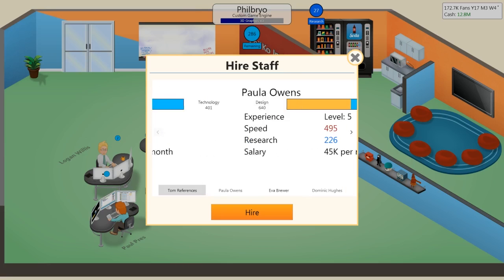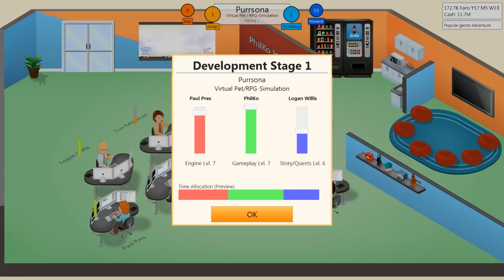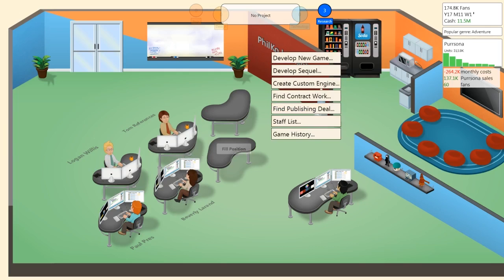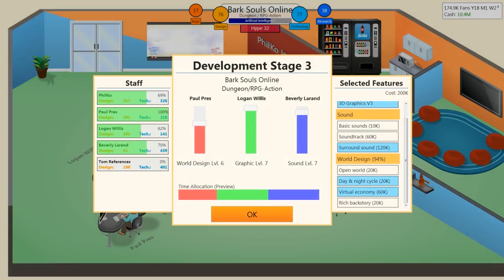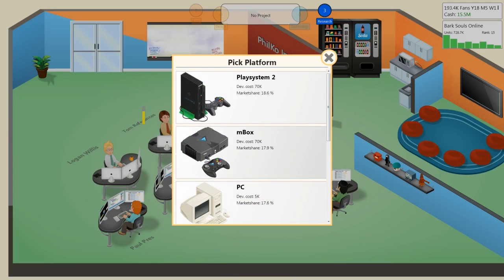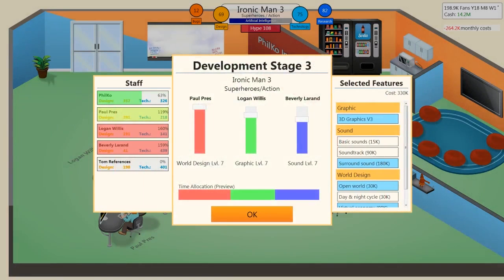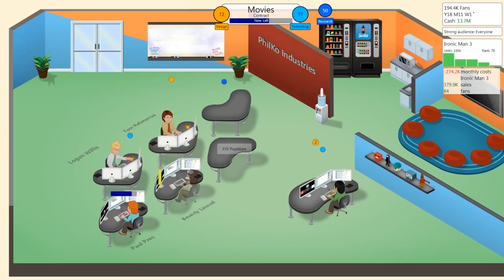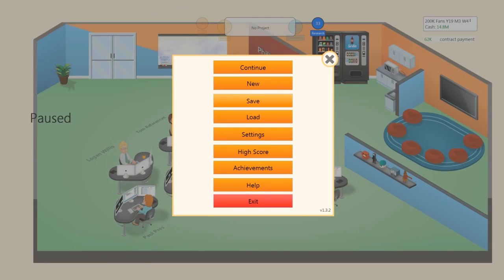Let's Play Game Dev Tycoon Part 9: A Much-Needed Vacation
PhilKo is a success! Celebrating our recent cashfall, @bleatingheart, @austin_walker, and @pkollar hire a shady new programmer.